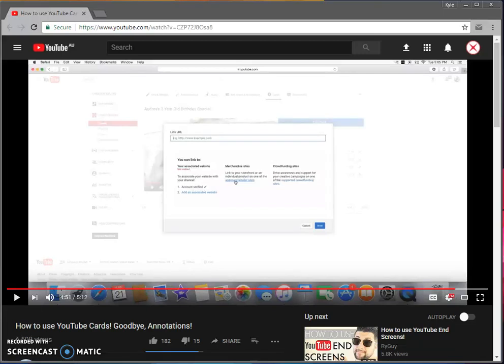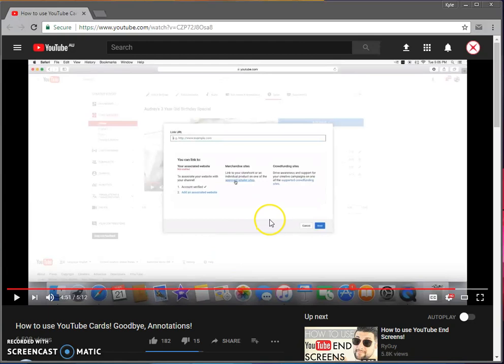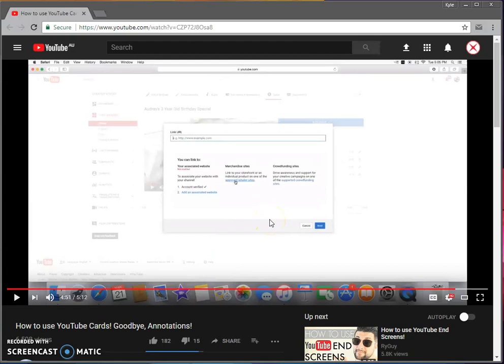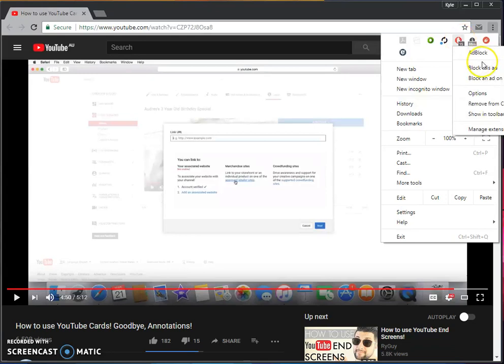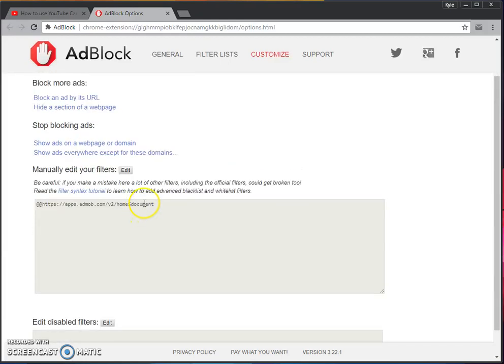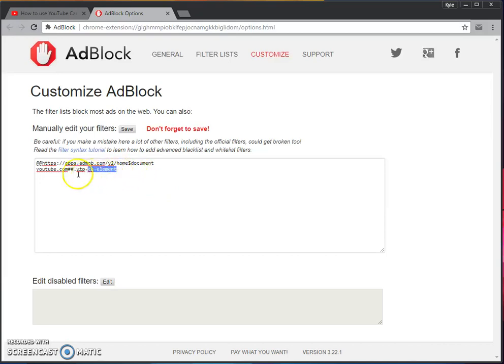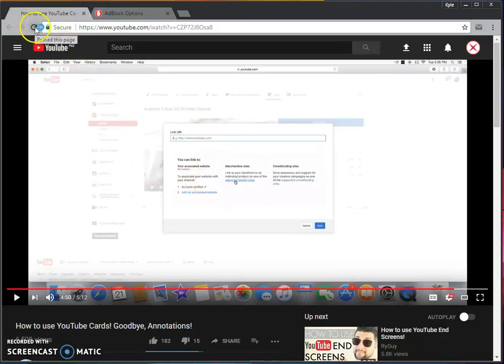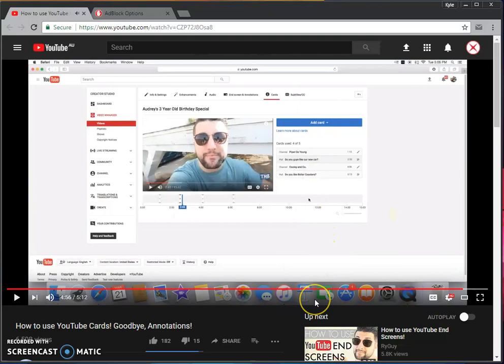How To Remove Annoying Cards At The End Of YouTube videos (Chrome)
Requirements:
- Google Chrome
- AdBlock (Chrome Extention)

Notes
This method may be supported in other webbrowsers such as FireFox. If you use a different webbrowser other than Google Chrome, make sure you Google [Your Web Browsers name] and the Extension/Ad-don "AdBlock" for your browser.